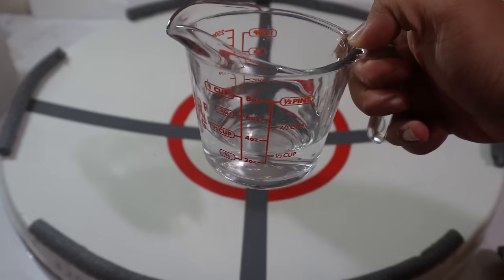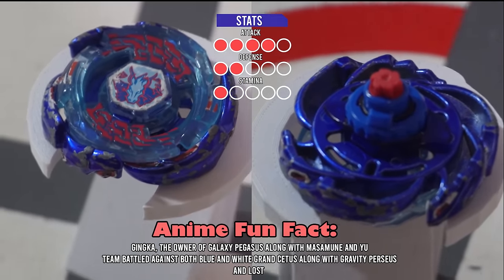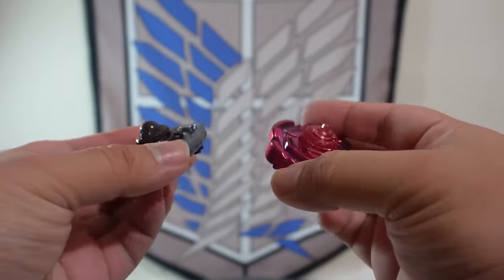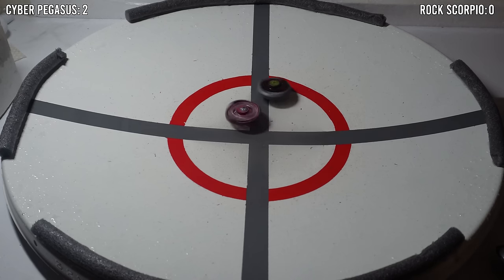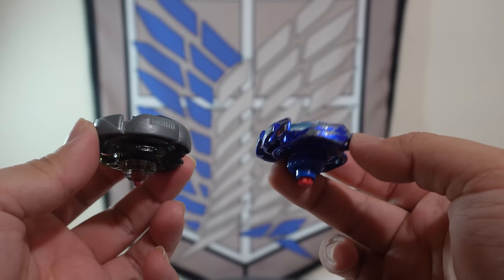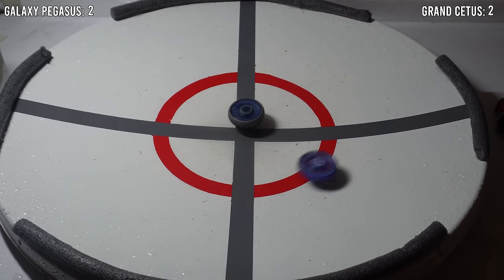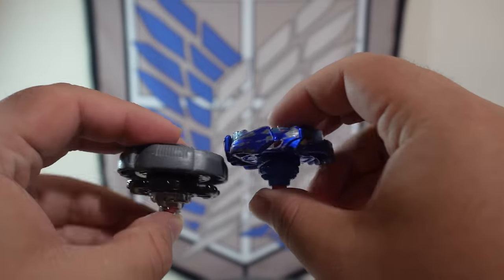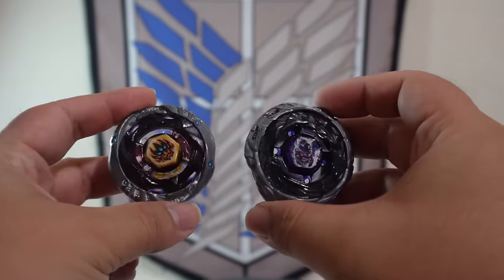I PUT WATER IN THIS GIANT BEYBLADE STADIUM! THIS BEYBLADE IS TOO STRONG!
Which other Beyblade do you think would thrive in this type of stadium?